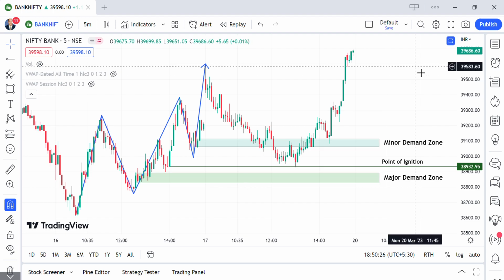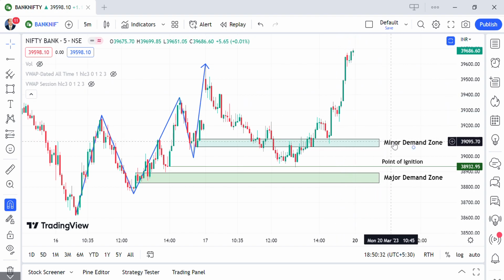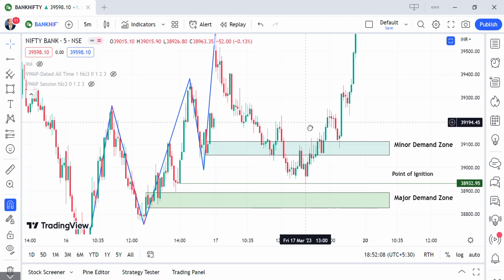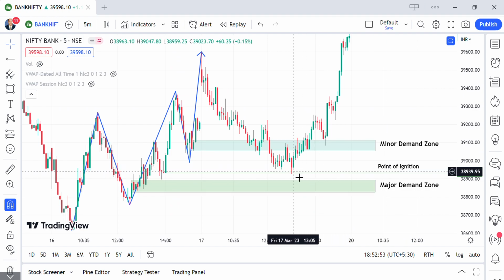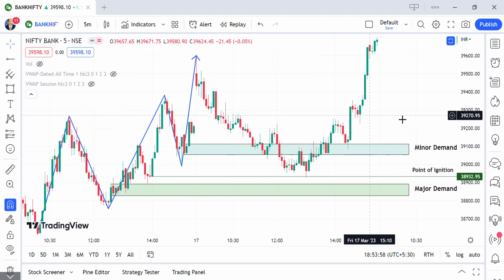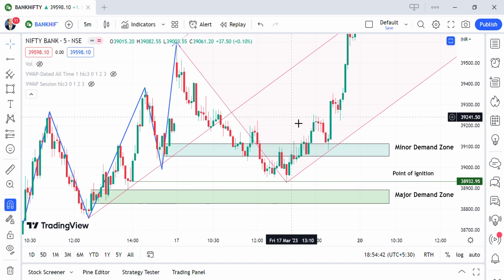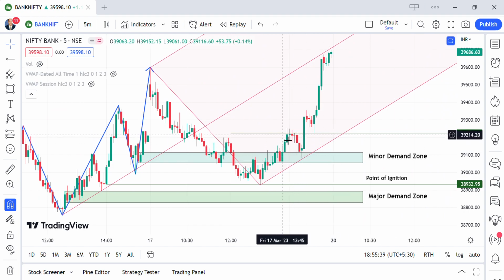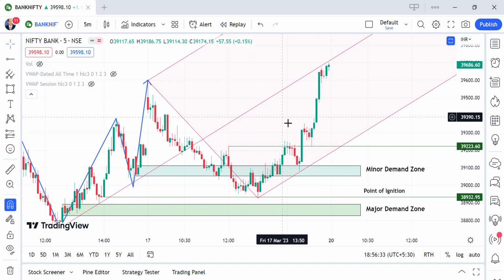Major Vs Minor Demand Zones 17-3-23